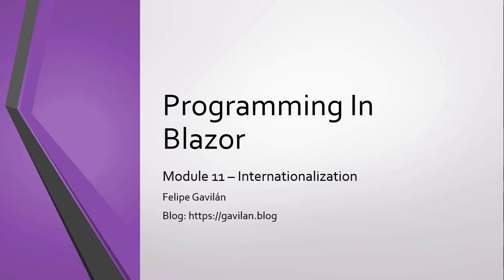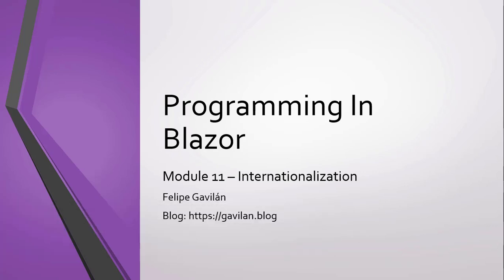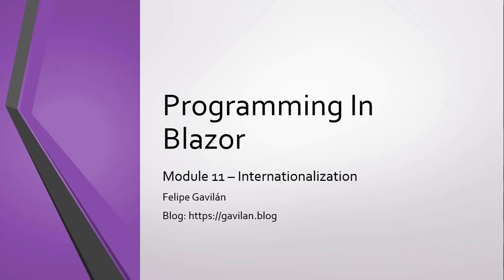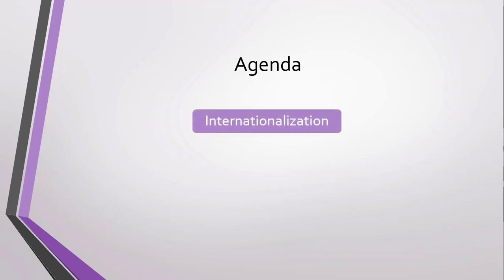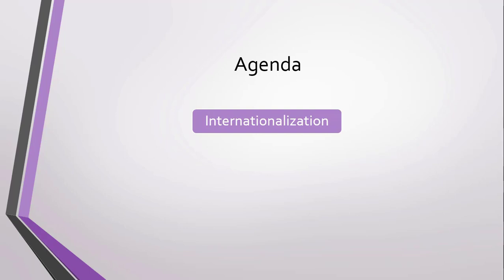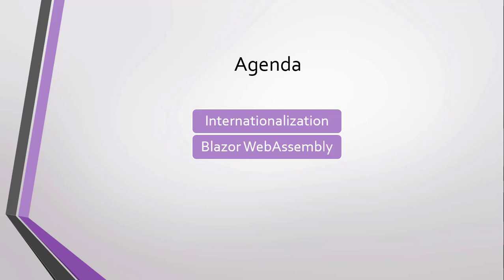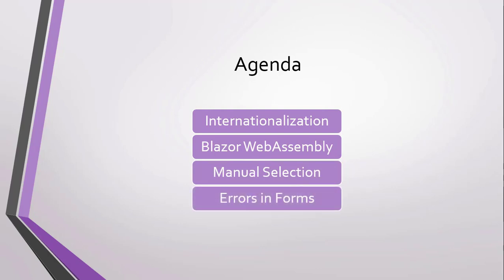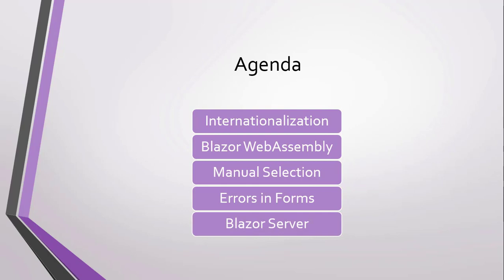Blazor - New Module - Internationalization!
I've added a new module to my Blazor course. It is about Internationalization. With this, you can create multi-language and multi-region Blazor apps.